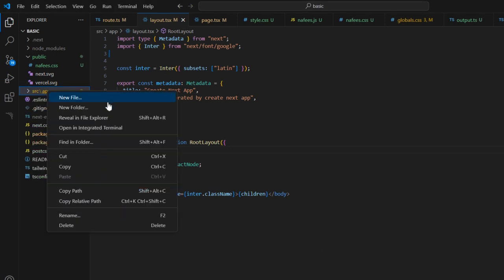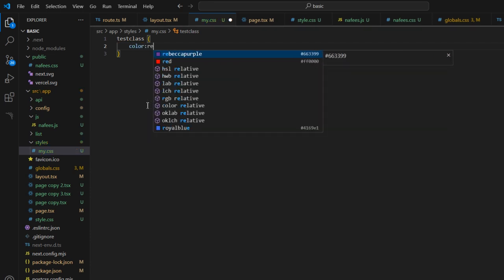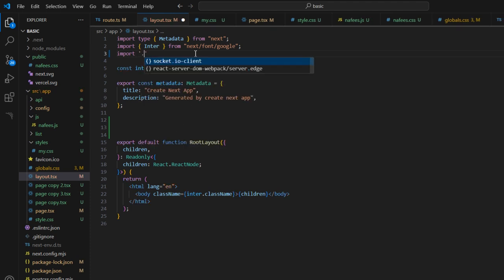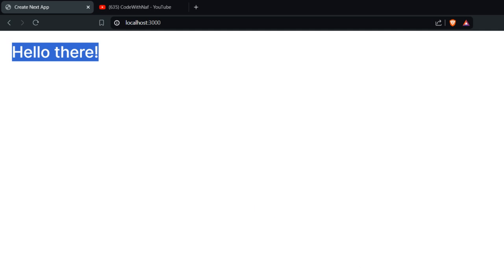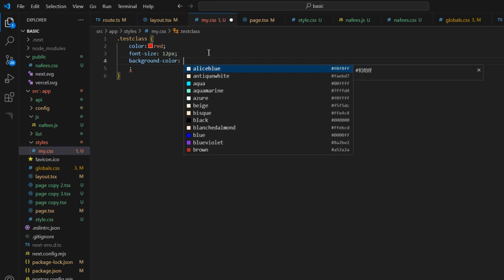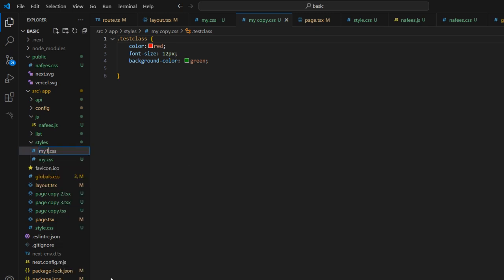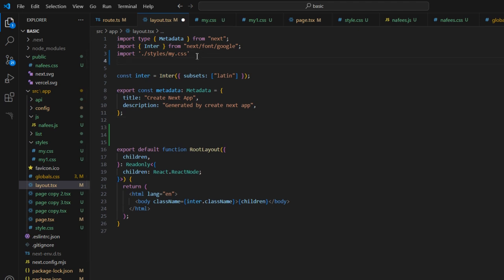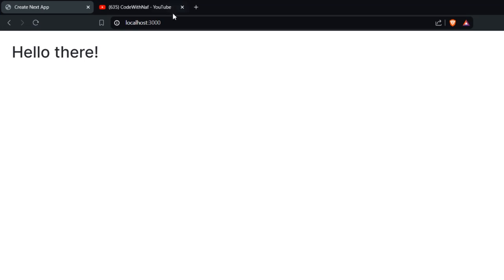Insert CSS Files in a Next.js | TypeScript Project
Welcome to our NextJs CSS file tutorial in modern web development, styling is an essential part of creating engaging and user-friendly applications. When working with Next.js and TypeScript, managing and importing custom CSS files can sometimes be a bit tricky. This guide will walk you through the process of importing custom CSS files into your Next.js 15 project using TypeScript, ensuring that your styling needs are met efficiently and effectively.

Learn how to efficiently import and manage custom CSS files in your Next.js TypeScript project! In this comprehensive guide, we'll walk you through the process of setting up your environment, importing global and module-based CSS, and troubleshooting common issues. Discover best practices for maintaining clean and modular styles, and ensure your application is both visually appealing and performant. Perfect for developers looking to enhance their Next.js projects with custom styling.

Understanding Next.js and TypeScript
Next.js is a popular React framework that provides server-side rendering, static site generation, and a host of other features that make building React applications easier and more performant. TypeScript, on the other hand, is a superset of JavaScript that adds static types, enhancing code quality and developer experience. Combining these technologies can greatly improve the maintainability and scalability of your projects.